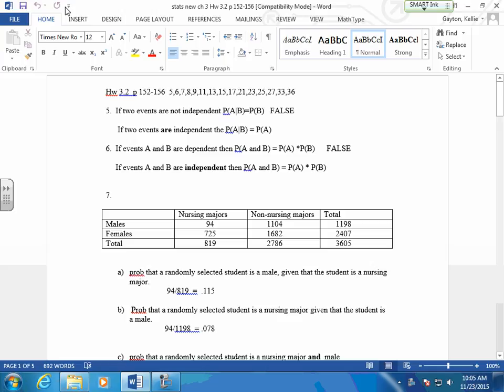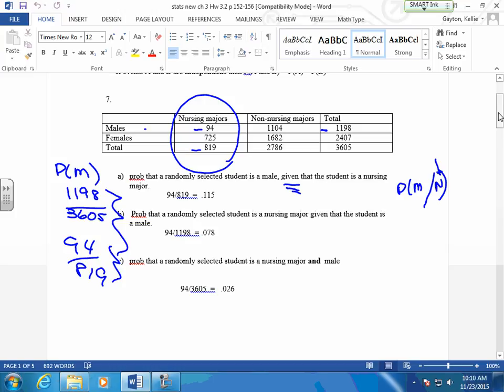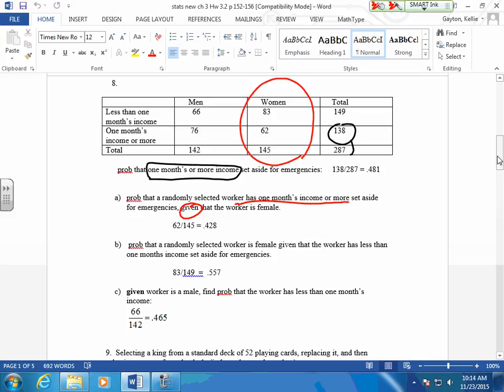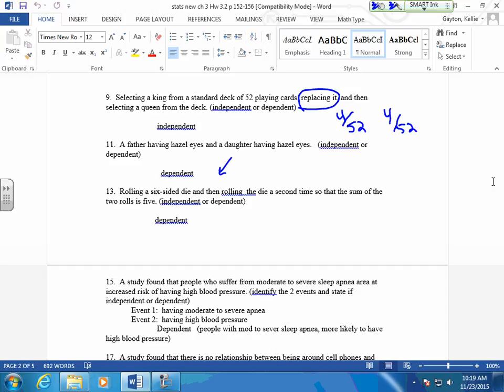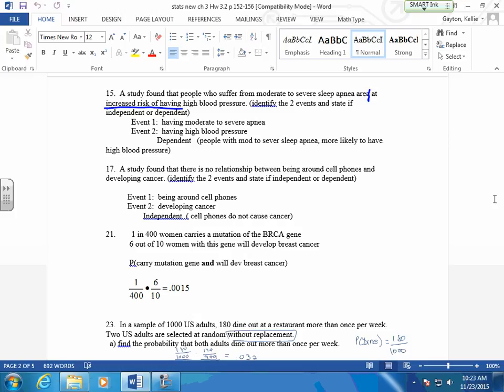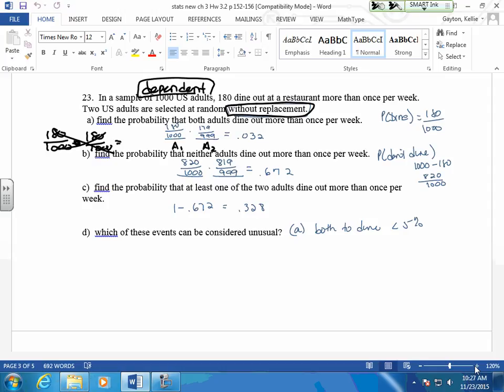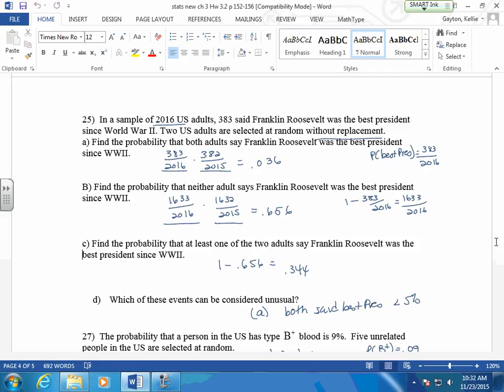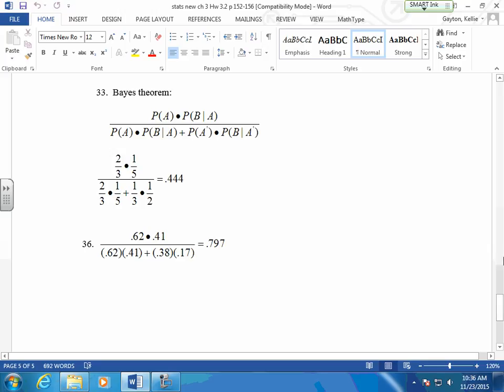November23 stats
nov 23 stats